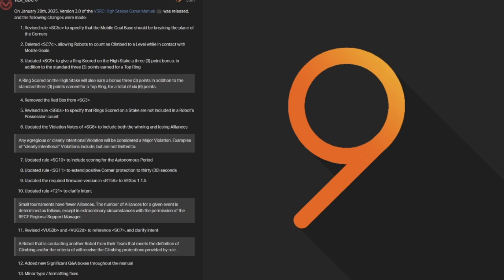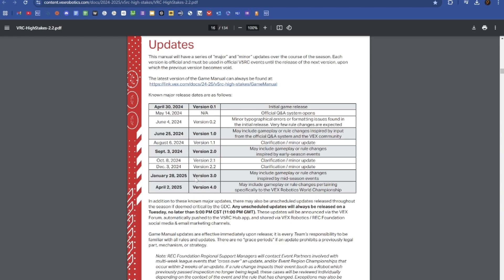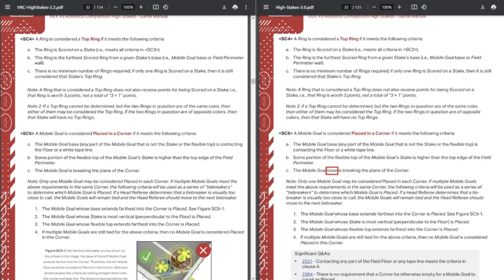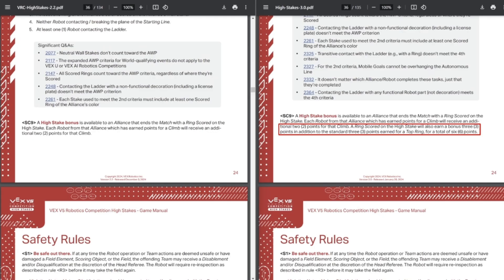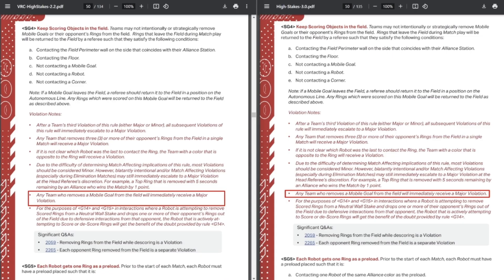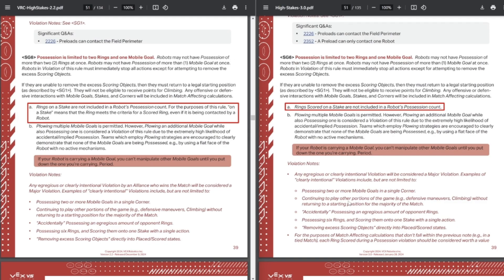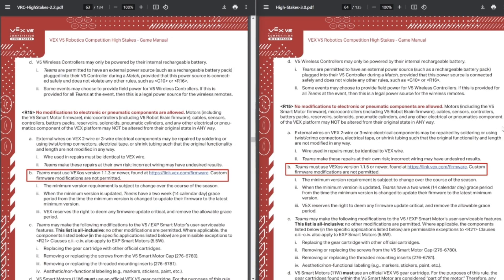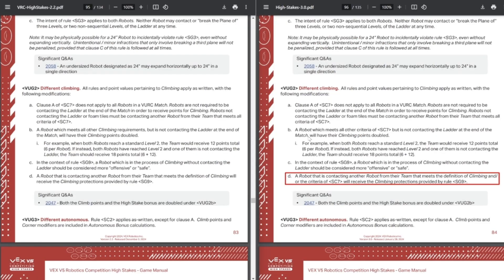Vex High Stakes 3.0 Game Manual Update Breakdown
Lots of new rules that are going to shake up the way the vex game High Stakes is played.